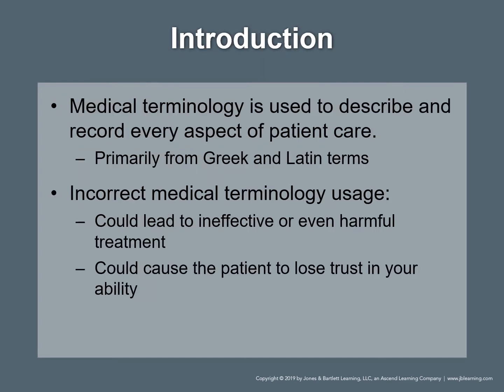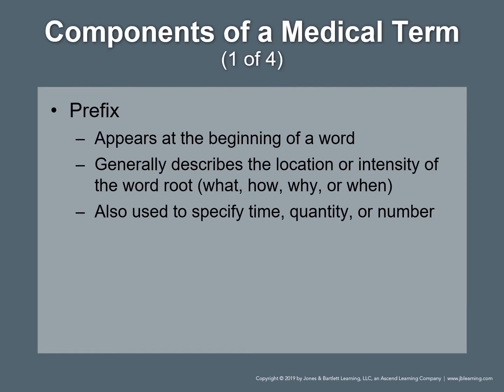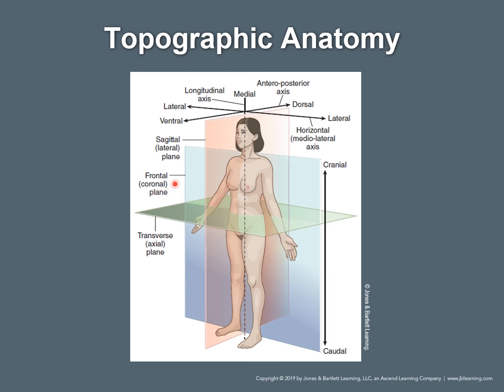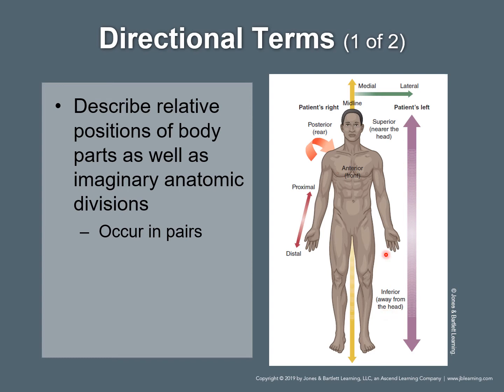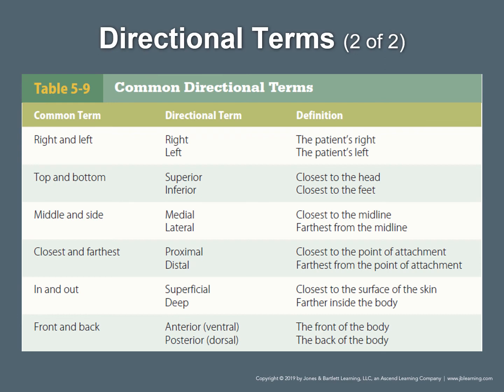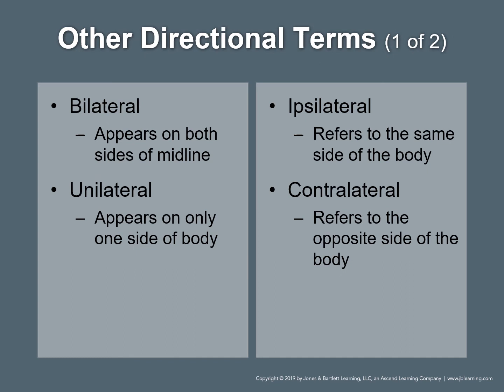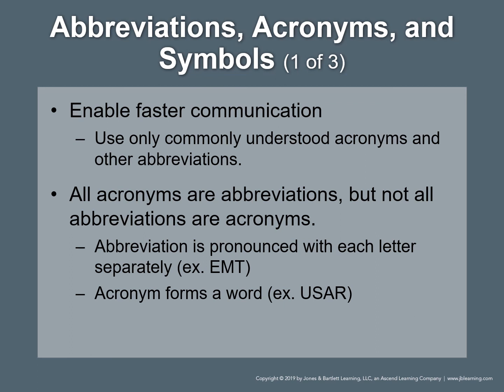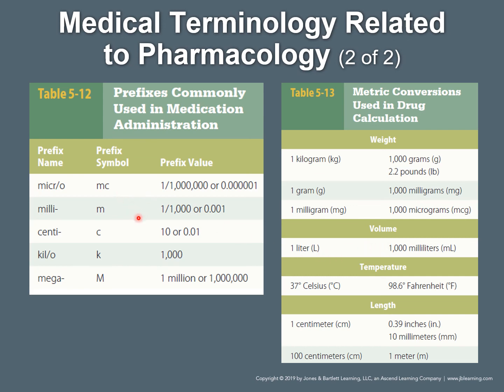AEMT CH05 lecture